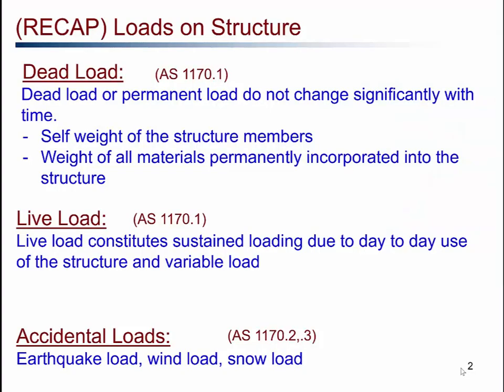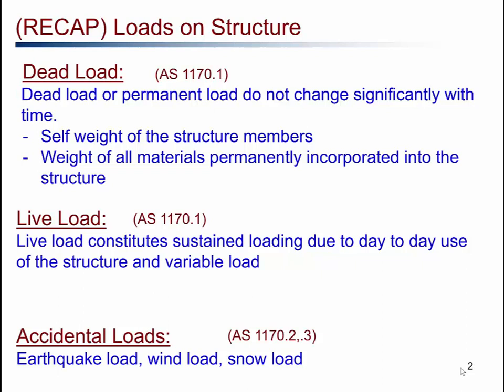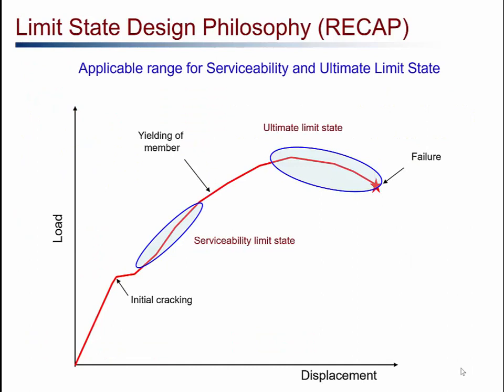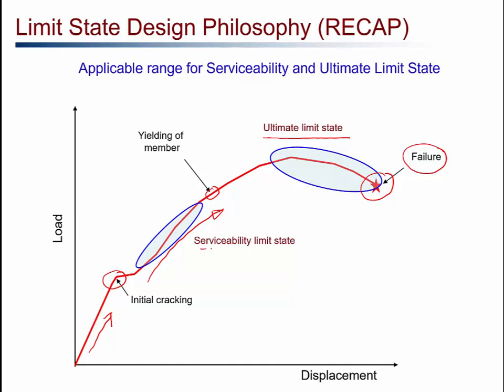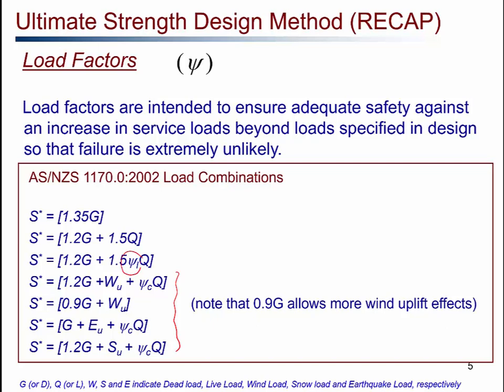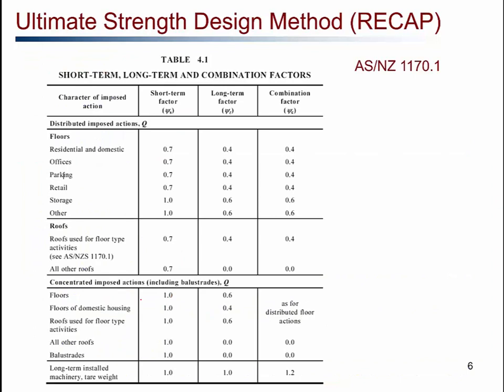Ultimate Strength Design Equation (Recap) - Video 1 (Flexure)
This lecture is a part of  Concrete Engineering subject for the third year Civil Engineering students at James Cook University, Townsville Australia. Though the design examples mentioned in this lecture are based on Australian Standards AS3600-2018, the fundamental design concepts will be applicable anywhere.